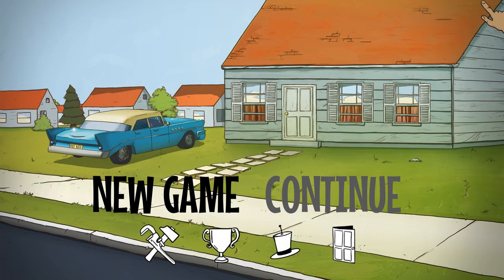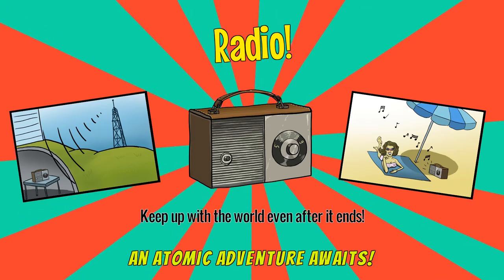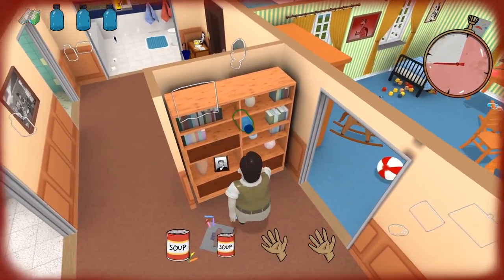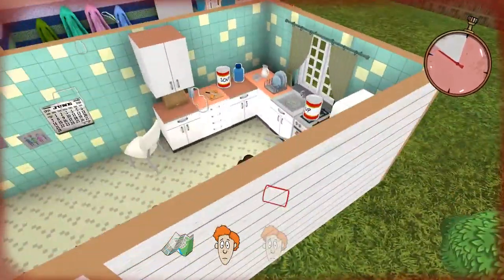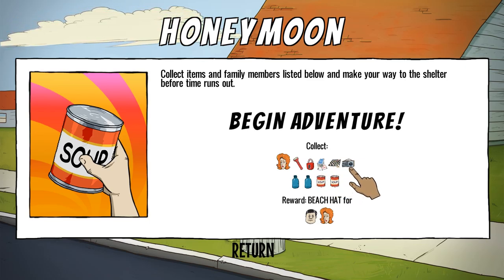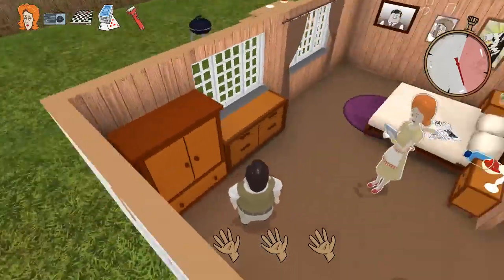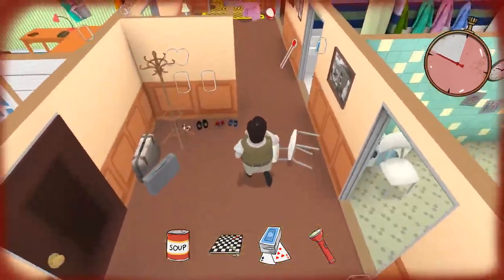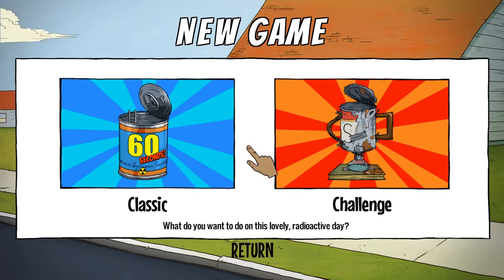60 Seconds Rocket Science DLC: Challenge Mode & Unlockable Hats! | Let's play 60 Seconds!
Let's play 60 Seconds Rocket Science DLC video! The new 60 Seconds Challenge Mode kicks off with Holiday and Honeymoon Challenges, with unlockable hats as a reward.

The new 60 Seconds Rocket Science DLC is a free update to this nuclear bunker survival game from 2015.

Challenge Mode has a set of challenges to complete in 60 Seconds Rocket Science DLC, the first two available being Holiday Challenge and Honeymoon Challenge, both of which are based on the first part of the game where you have one minute to gather supplies from your house before the bomb drops.

In this 60 Seconds Rocket Science DLC video we play and complete both challenges available in the 60 Seconds Rocket Science DLC update, with more challenges to come in future updates. We also see what hats we can unlock!

Other additions to the game include 3 new achievements, localisation, graphic updates and more.

Official 60 Seconds Rocket Science DLC description:

"Introducing a new mode of play to 60 Seconds! - challenges! Each of them will test your skills in a specific task to be achieved in scavenge, survival or both parts of the game!

We begin with scavenge challenges - the Holiday Challenge and the Honeymoon Challenge! New challenges will be released regularly.

Every challenge has a special reward in store for the brave few who will be able to complete them... "

Developed by: Robot Gentlemen
Formats available: PC Windows, Mac OSX, iPad, iPhone

Our one-off Let's Play videos offer gameplay, highlights or update news on indie games, old and new.